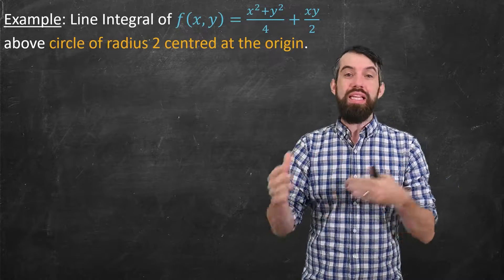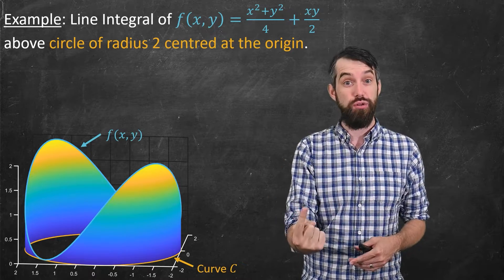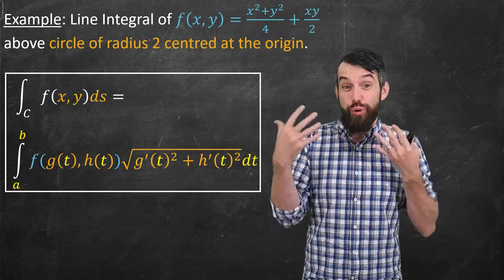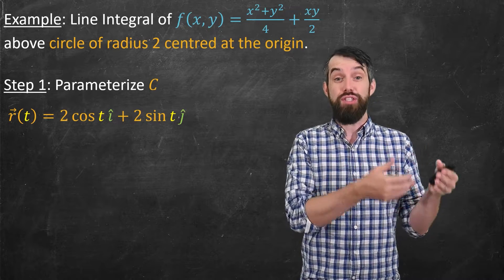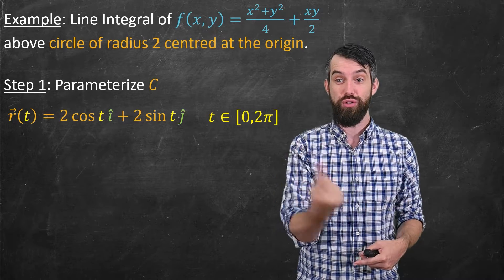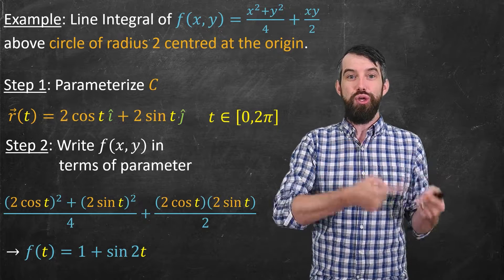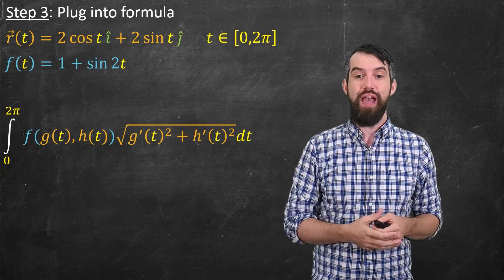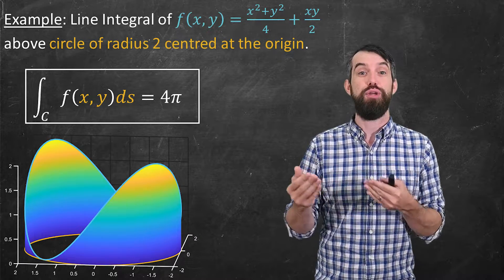Line Integrals: Full Example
This video is a fully worked example of a line Integral. We use the Line Integral formula to compute the Line integral of a function f(x,y) over top of a circle of radius 2. We first parameterize the curve, then write the function in terms of that parameter, and then substitute into the formula.